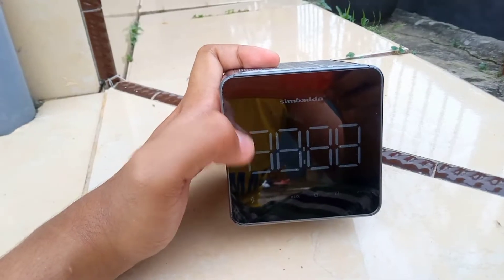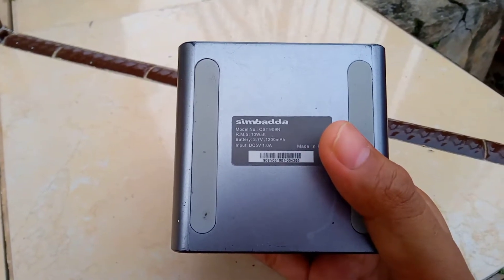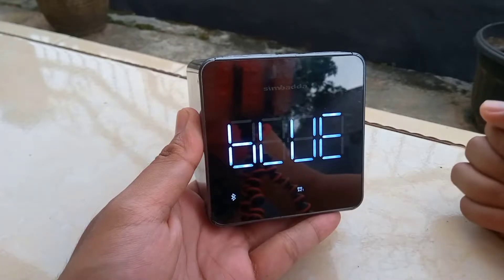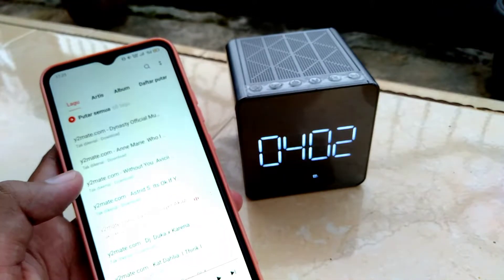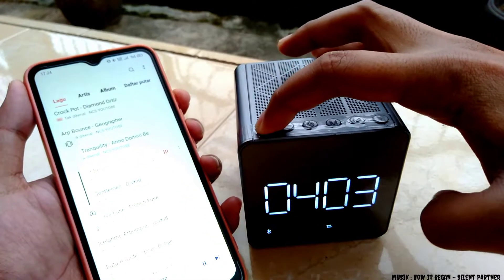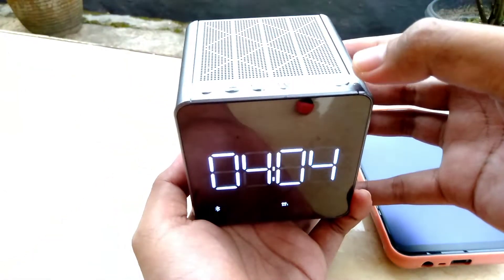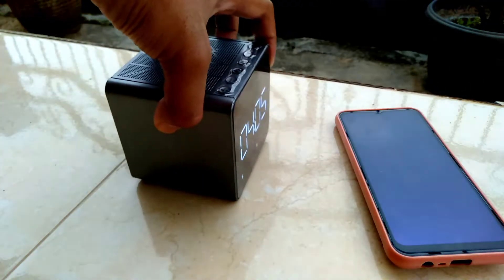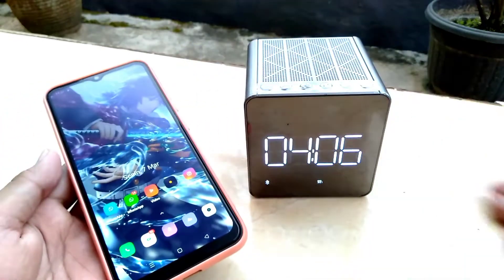Speaker Simbadda CST 909N Cube Fitur Lengkap Suara Mantap || Garansi Setahun Bro || Update Review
Halo guys
      Febri Vlogger Disini dan kamu disitu 😁

Divideo kali ini ane ngebahas Speaker Bluetooth Dari Merek Simbadda dengan model CST 909N

Banyak fitur fitur keren yang dimiliki oleh speaker ini, Mulai dari tampilan layar yang sudah menggunakan layar LED, Terus Ada tampilan jam juga dan tersedia alarm juga,  dua alarm bisa aktif secara bersamaan

lebih jelasnya kalian tonton video ane sampai abis cuy jangan di skip skip cuy -_-

Eee Makasih sudah sempatin mampir dan stay di channel sederhanaku, semoga videoku bermanfaat dan bisa jadi referensi buat kalian yajg lagi cari speaker keren

bye bye 🙏